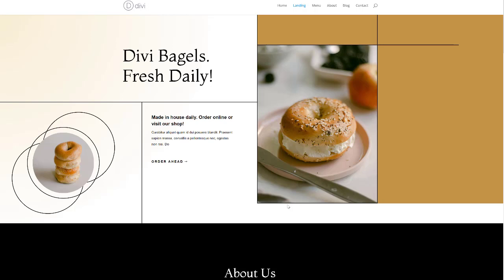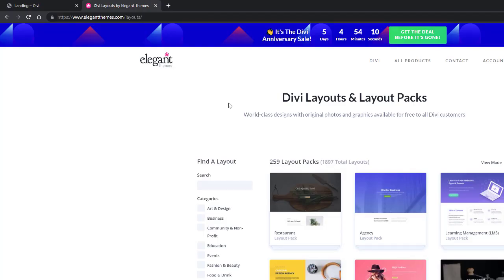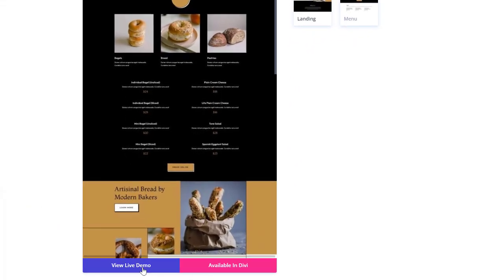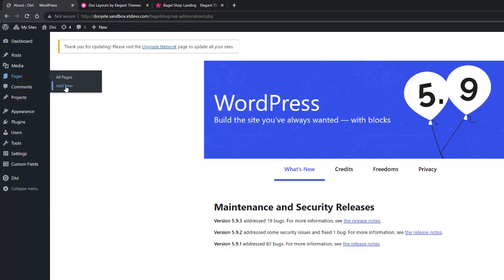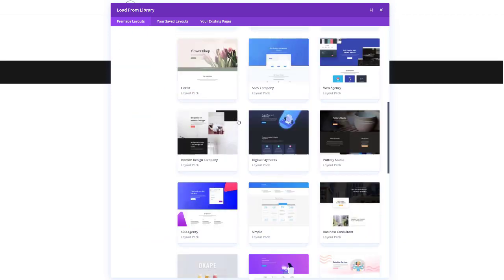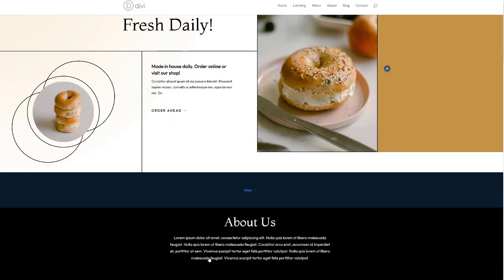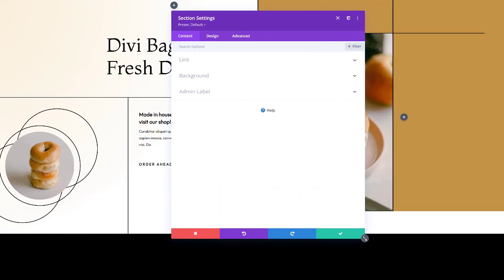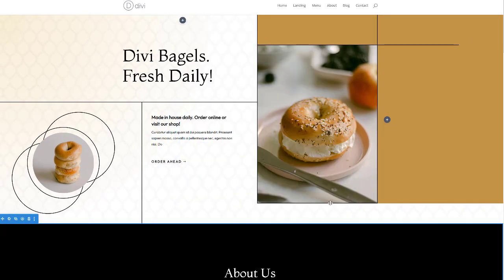Get a FREE Bagel Shop Layout Pack for Divi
This time around, the design team has created a beautiful Bagel Shop Layout Pack that'll help you get your next bagel shop website up and running in no time! This layout pack includes:

– 6 Premade page layouts strategically designed for any bagel shop website
– Plus, a large collection of pre-designed website elements that are customizable and reusable anywhere.

This layout pack is available right inside Divi for all Divi customers for FREE as the latest addition to our growing Divi library of 200+ premade layout packs, 1800+ page designs, and countless web design elements and resources.